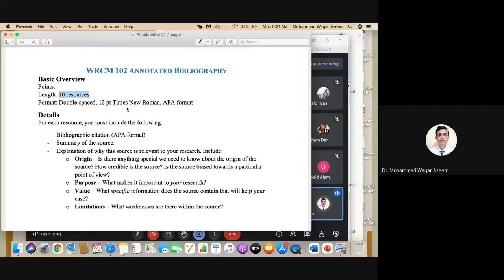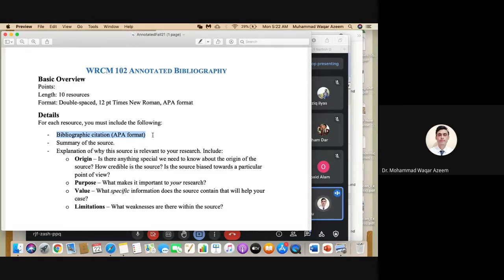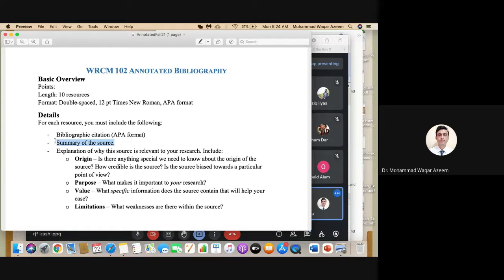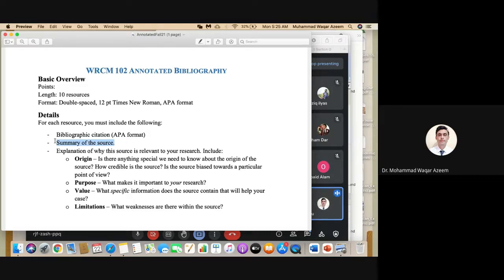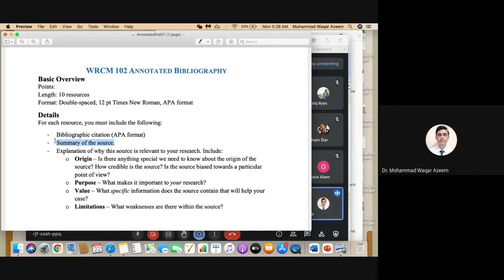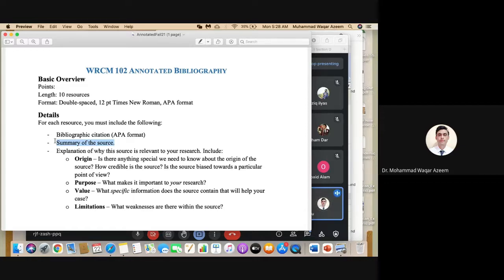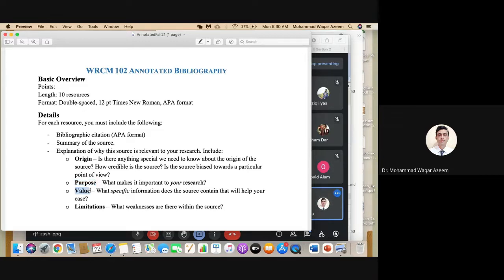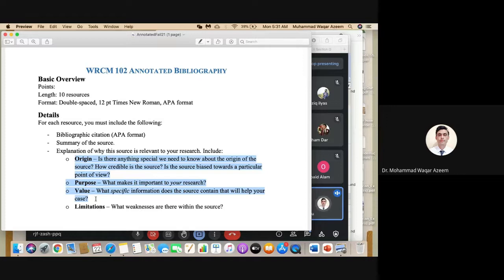Annotated Biblio WRCM Fall 21